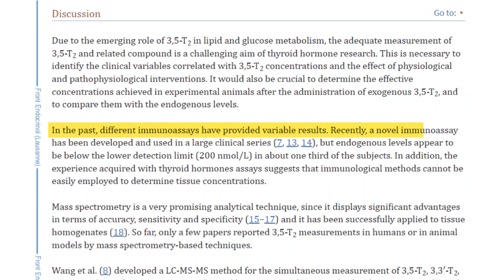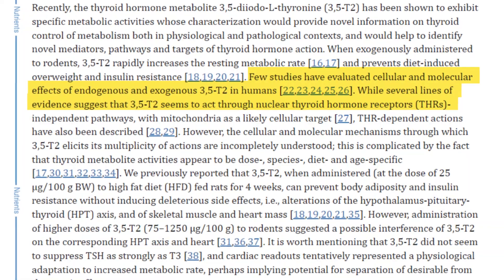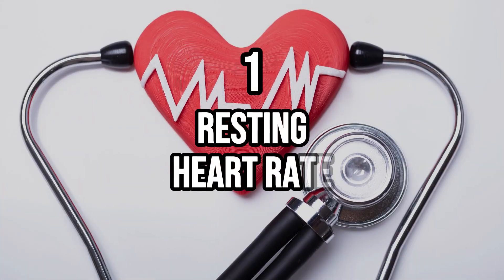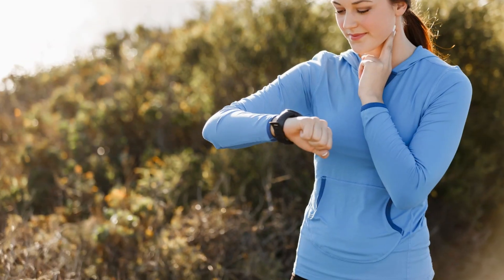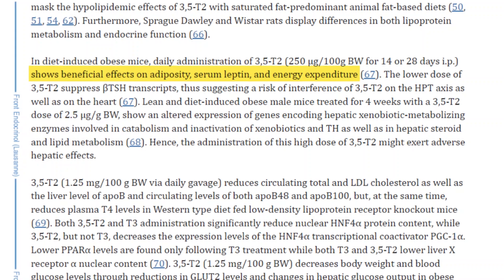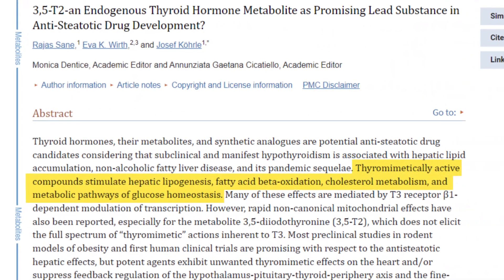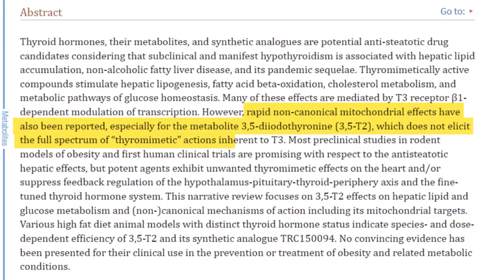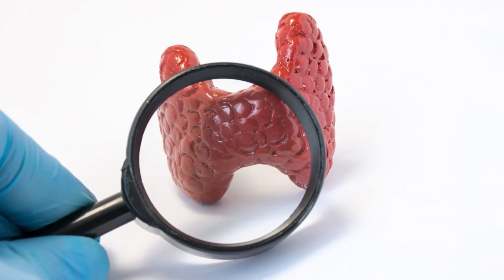How to Test For T2 Thyroid Hormone (Every Thyroid Patient Should Do This)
T2 thyroid hormone is a potent thyroid hormone and the only thyroid hormone available over the counter.

For this reason, many thyroid patients have asked me how they can test their T2 level to determine if they would benefit from a T2 supplement.

And while commercially available tests are not available for T2 right now, we do have a way to estimate T2 status in the body with the use of proxy measurements.

These proxy measurements aren't perfect, but they do seem to be fairly accurate based on my experience.

Here are the measurements that I'm talking about:

1. Resting heart rate.
If T2 is low then your resting heart rate will be low (usually in the 50s to 60s range).

2. Metabolism.
Feel like your metabolism is sluggish? Low T2 could be to blame.

3. Cholesterol.
When T2 is low, cholesterol levels will rise.

4. T3 and T3 levels.
T2 is a byproduct of the metabolism of thyroid hormone. If your T4 and/or T3 levels are low then we can assume that T2 will probably also be low.

5. Thyroid symptoms.
Still have thyroid symptoms despite taking thyroid medication? This is probably the most obvious sign that you need more thyroid hormone.